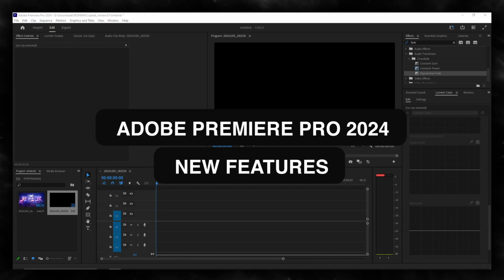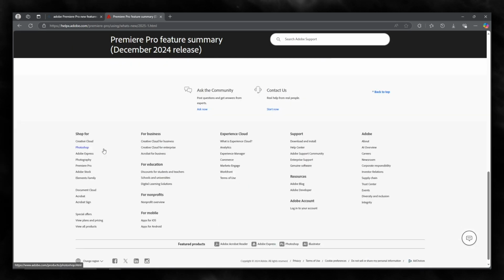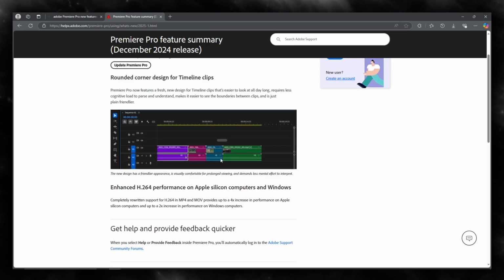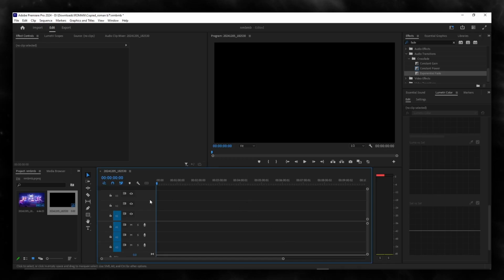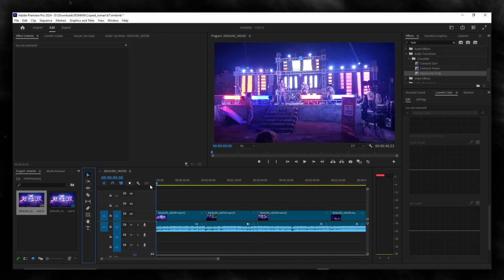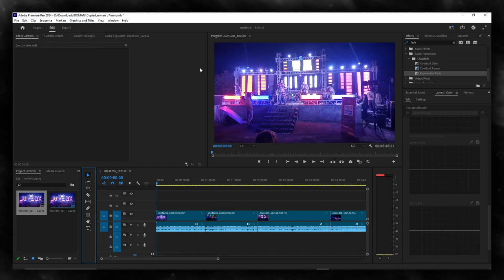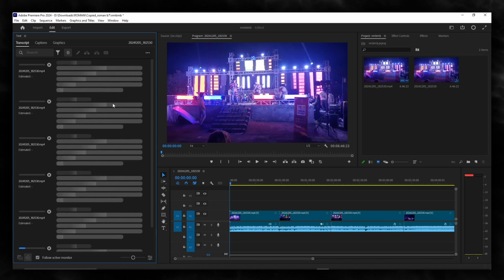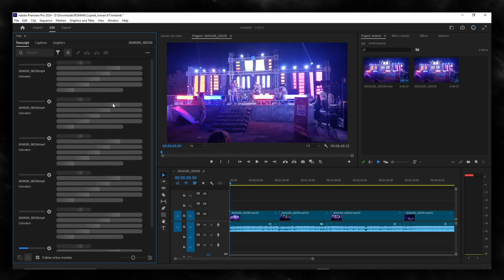Adobe Premiere Pro 2025 New Features | HTR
Adobe Premiere Pro New Features: What's New in 2025

In this video, we'll walk you through all the new features in Adobe Premiere Pro, including updates to video editing tools, performance improvements, and exciting new capabilities.